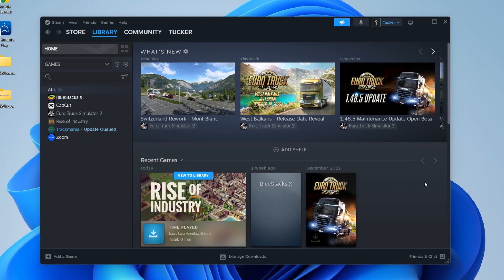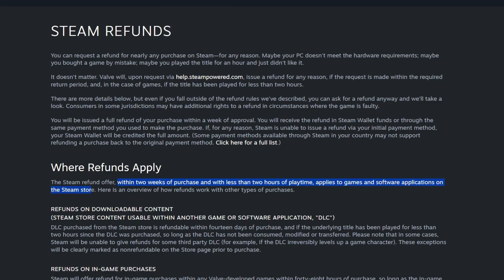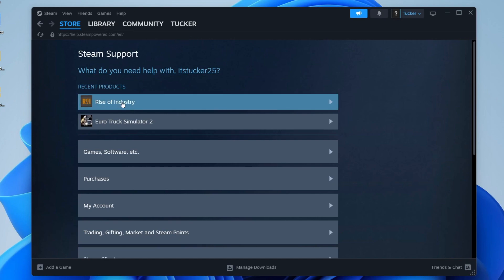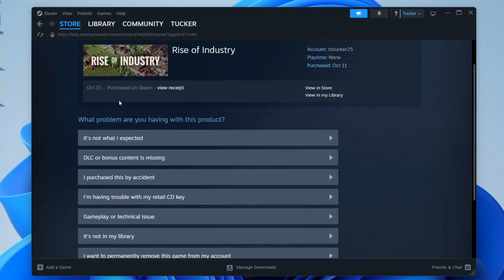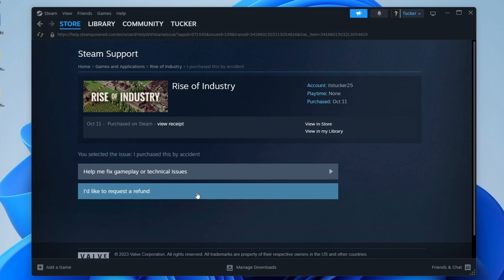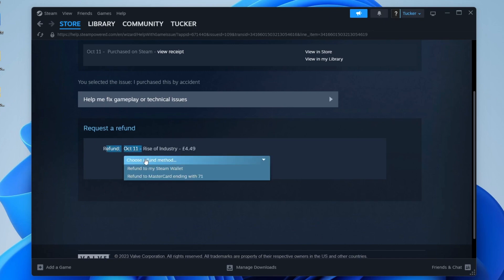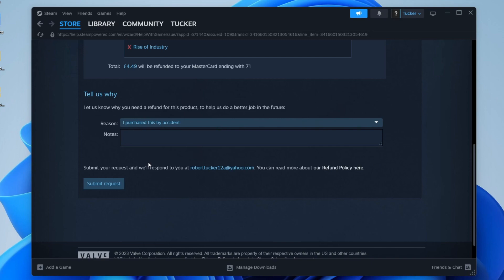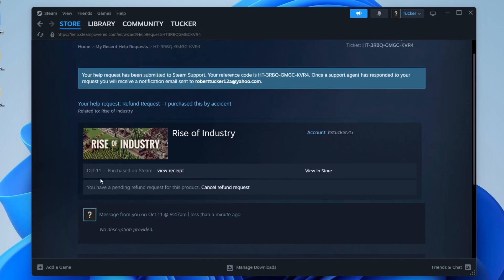How To Refund Games On Steam - Full Guide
Learn how to refund games on steam in this video.

GuideRealm